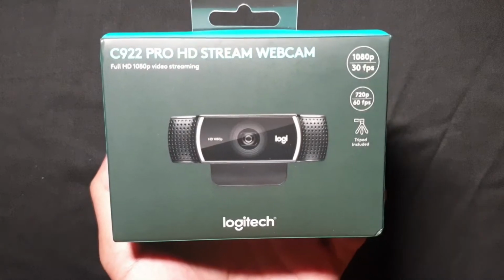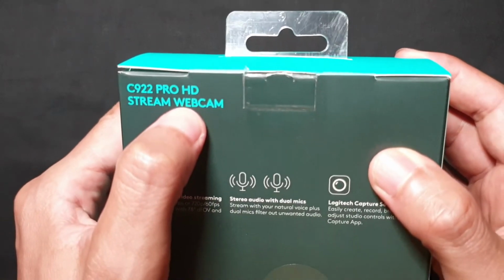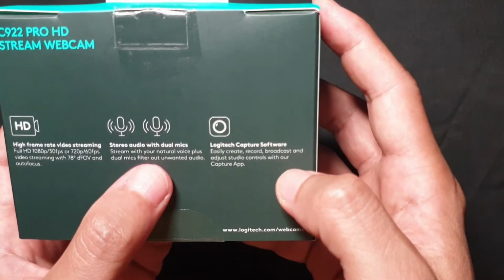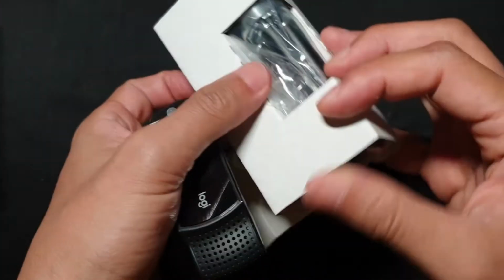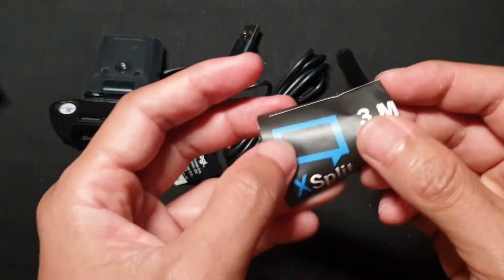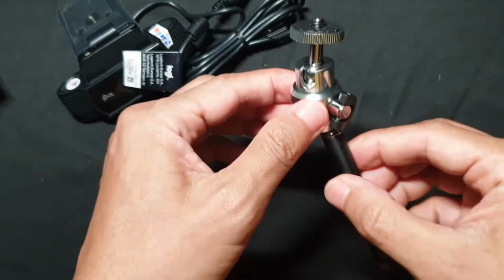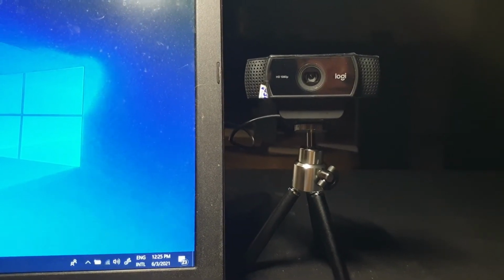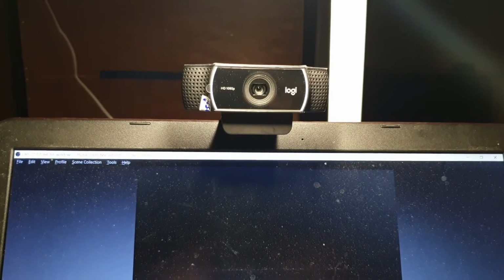Logitech C922 PRO Webcam Review, Create Talking Head Video at Home in 2021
Logitech C922
This is a video review of Logitech C922 PRO Stream Webcam with a Full HD 1080p for content creators or recording online tutorial. Watch the details review and unboxing of the product to find out more.

I purchased this webcam from a local store after reading many comparison on the internet. Finally, I made the decision to purchase it for my personal use.

Before I go with it, I tested on my 14" laptop screen as well as on the 27" desktop screen at the store to check its quality. I hope this unboxing video will help you to decide better.